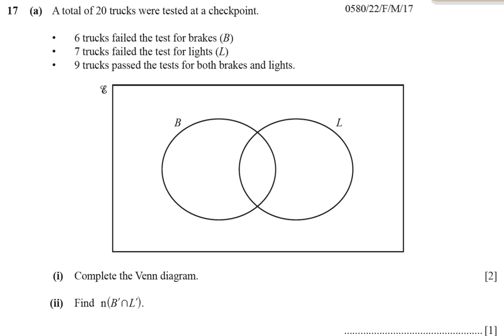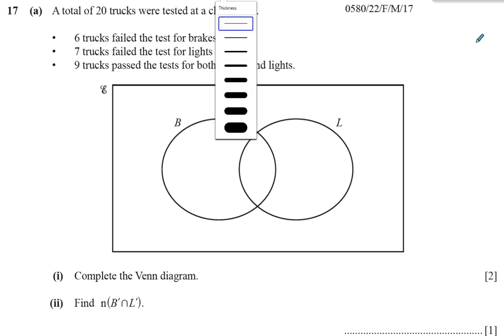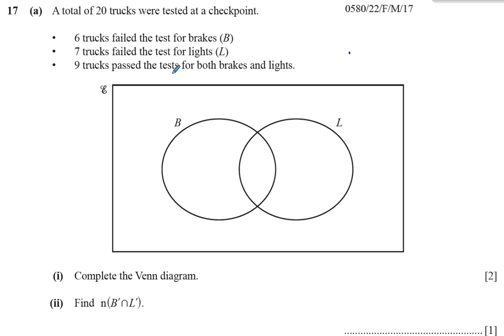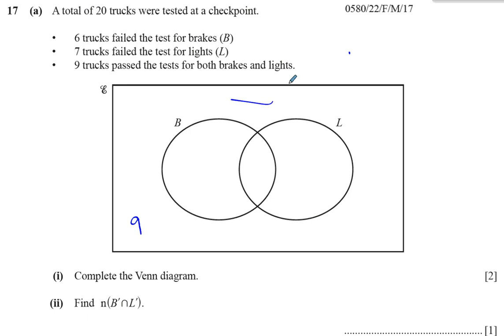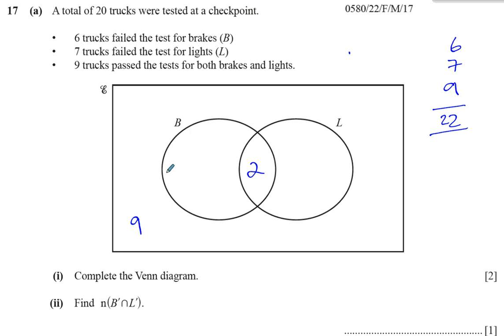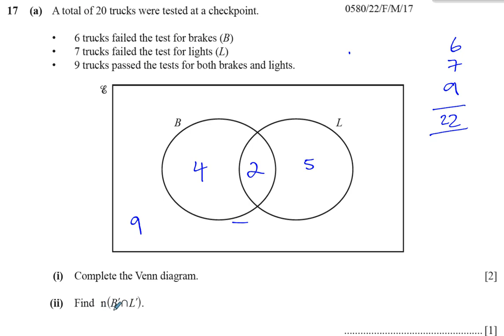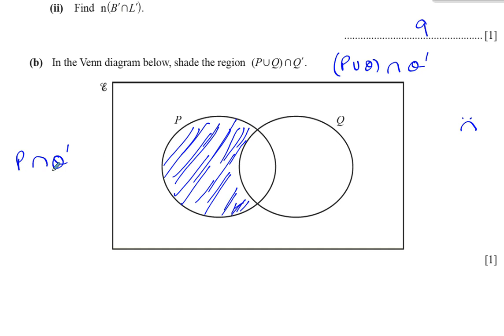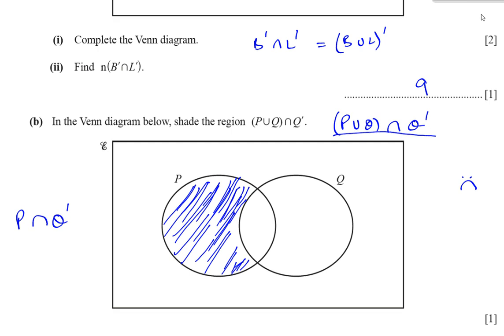0580/22/F/M/17, (IGCSE), Paper 22, Q17, Venn Diagrams